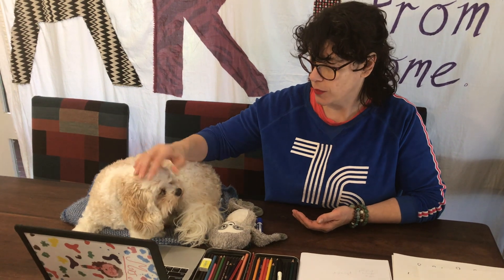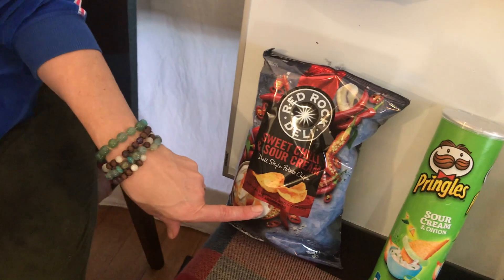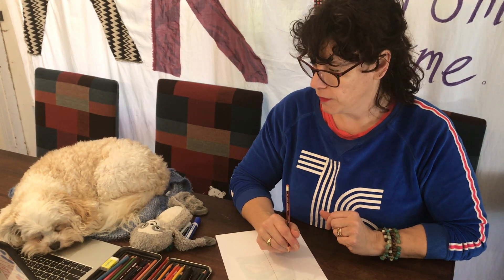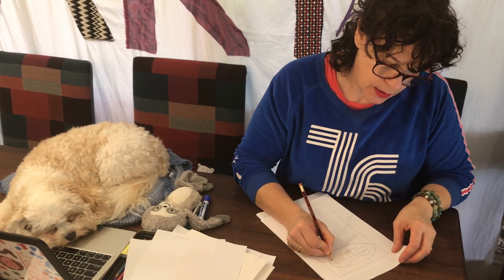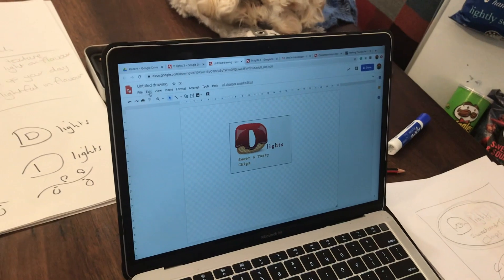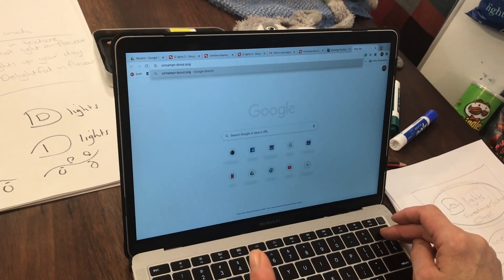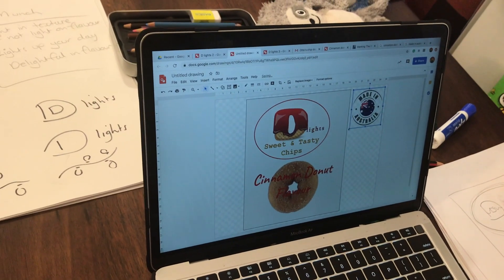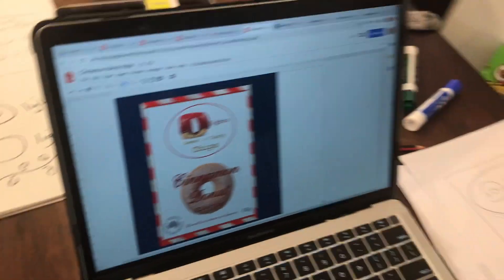Chip Packet Designing! Part Two | Mrs Ms Art At Home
Welcome back beautiful viewers,
Hope you enjoy today's class where we are continuing on creating our own chip packet logo,
Thank you for joining me again,
The next video will be up soon!
Love Ms M